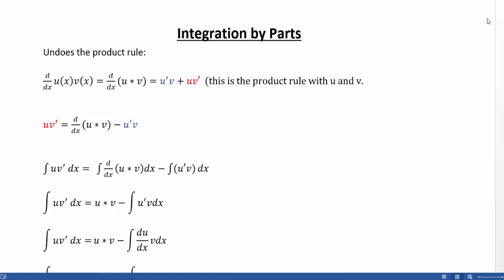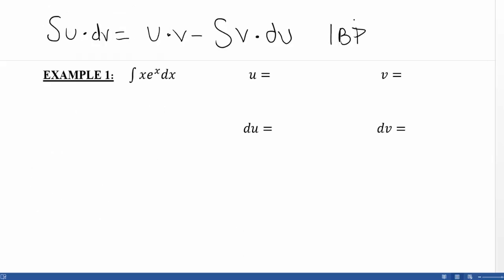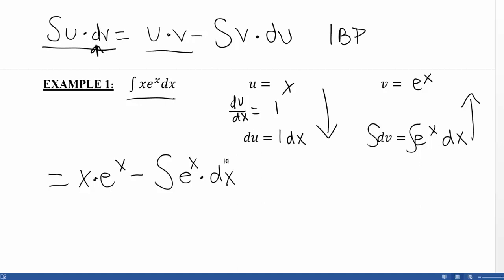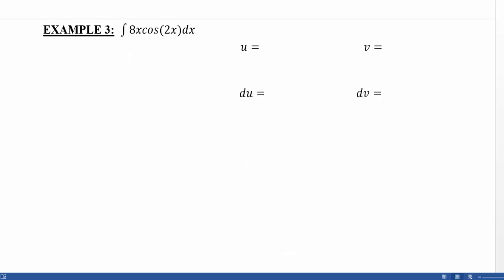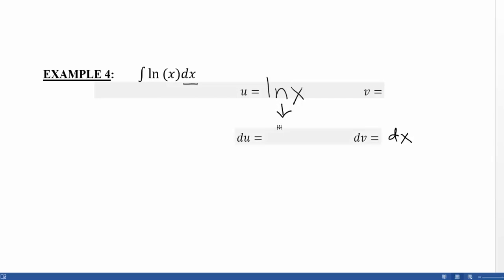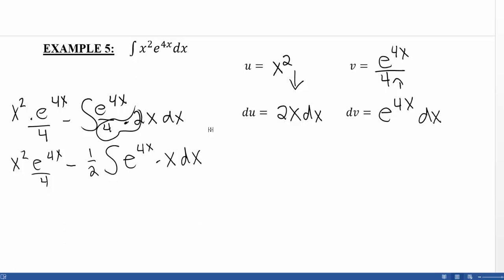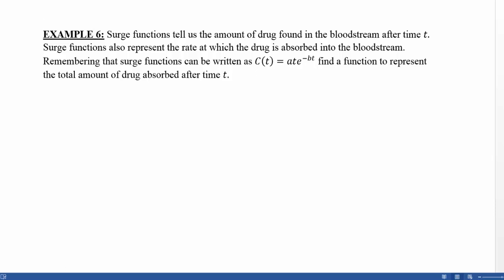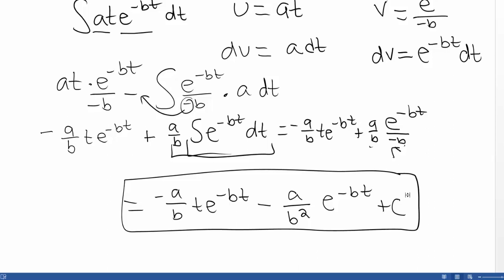Integration By parts